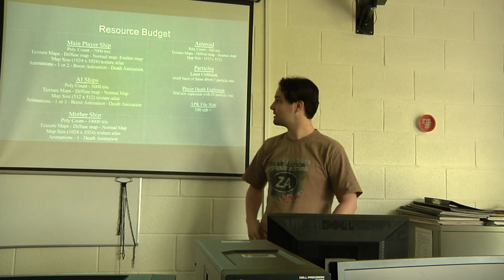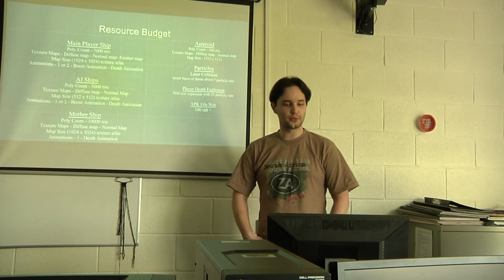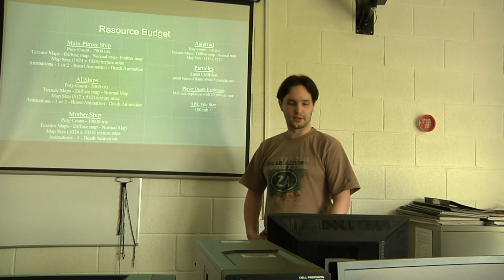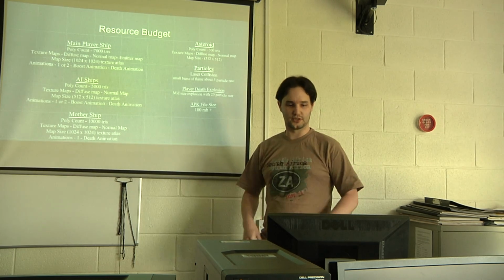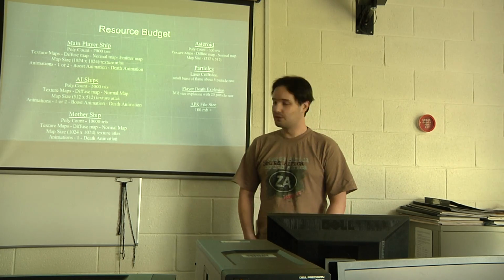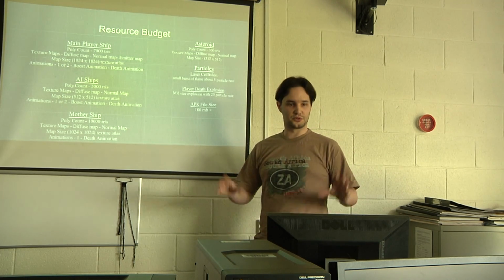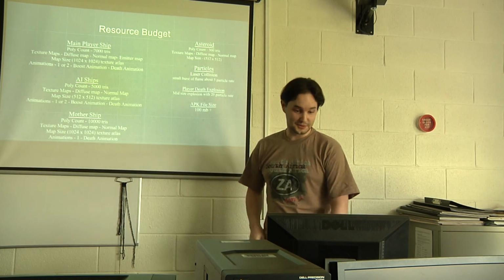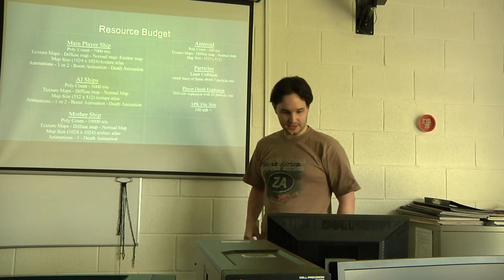MG Presentations - Marc